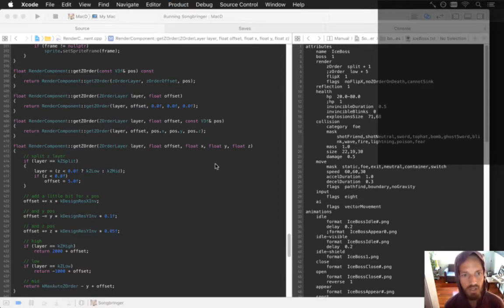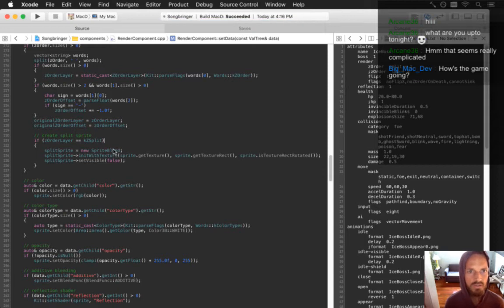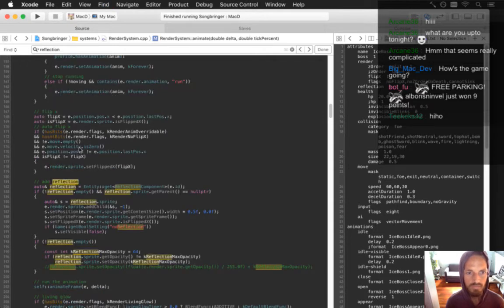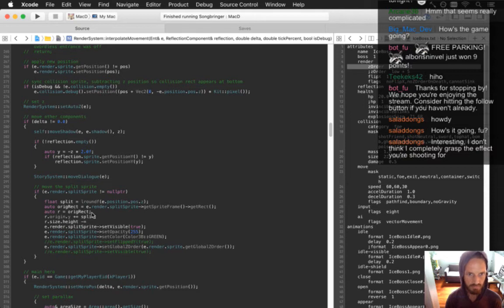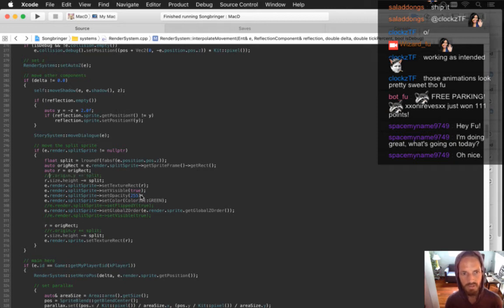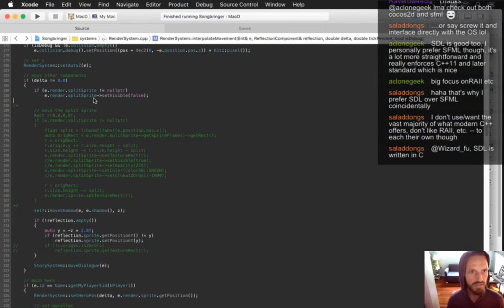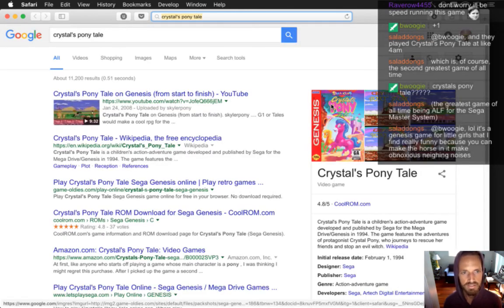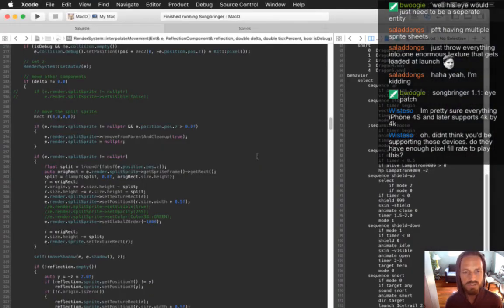Songbringer Day 394 - Splitting the Z Order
Developing the action RPG Songbringer. A Zelda-inspired, pixel-art, indie game made by one developer. Today: writing a system to split a sprite in two for multiple z order layers.